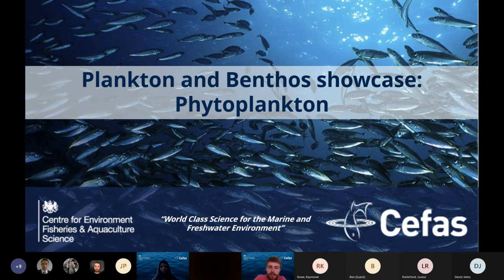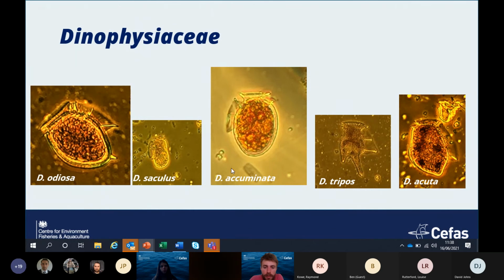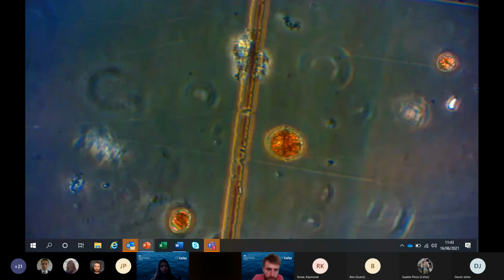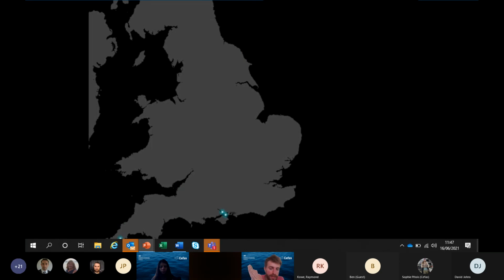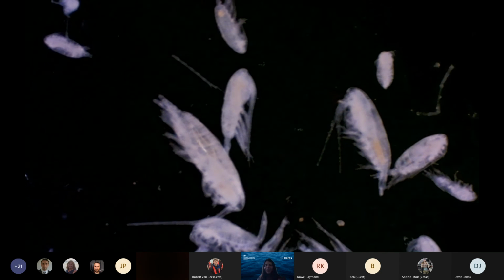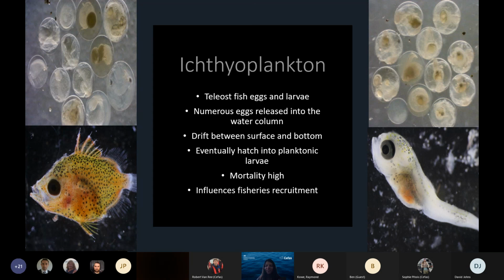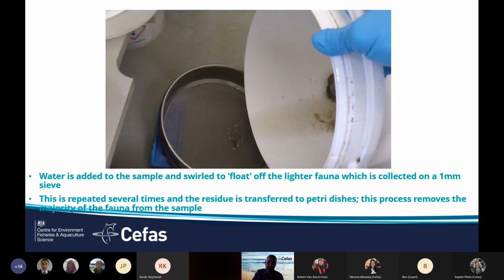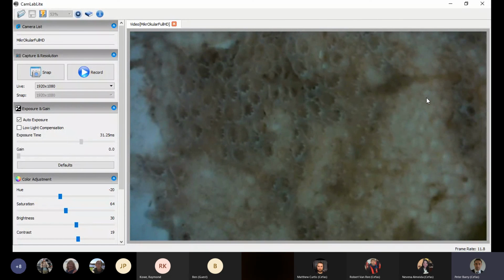Plankton Benthic Group AM - Cefas FutureOcean21 Conference Discussion Group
Cefas FutureOcean21 Conference Discussion Group